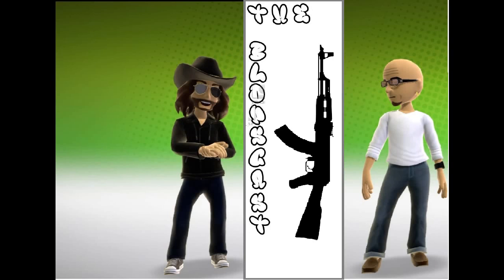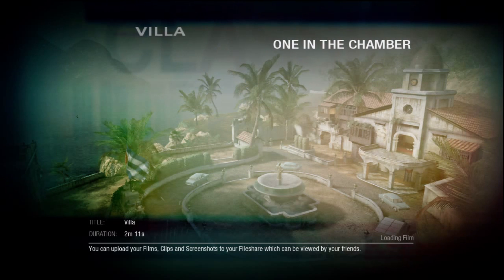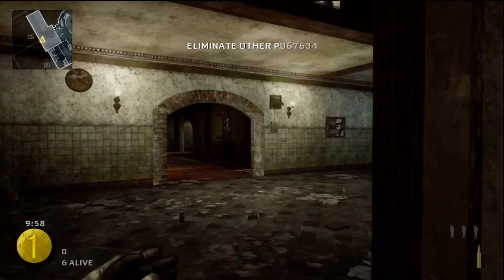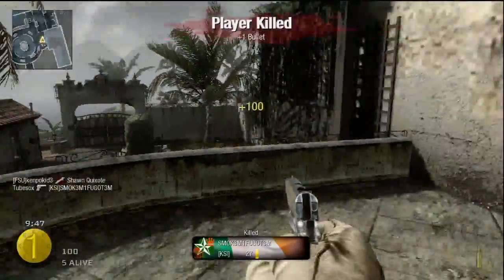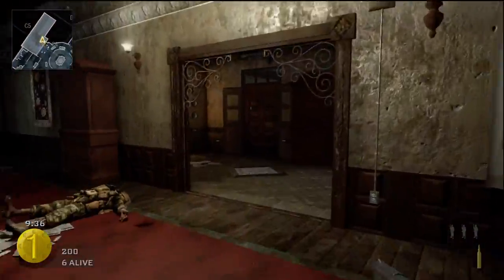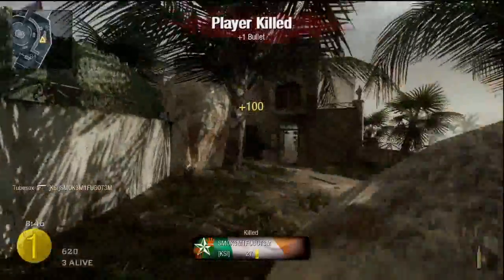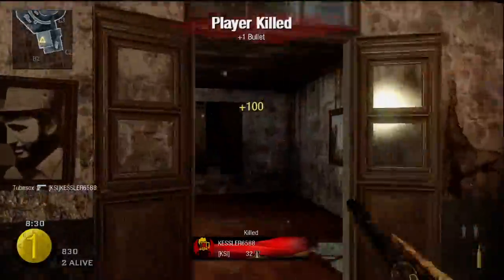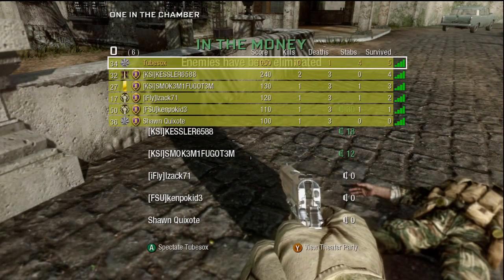Tubesox's Guide: Sprinting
Tubesox continues his journey of "The Guide" with this third installment focusing mainly on the concept of sprinting. Partnered with his PiC (partner in crime), Shawn Quixote, he goes over when and how to appropriately use sprint to one's advantage. Hope you guys enjoy! P.S. Youtube decided to tack on about 20 seconds of black screen and despite multiple attempts at uploading, it still occurs so please know we did not do it on purpose :)